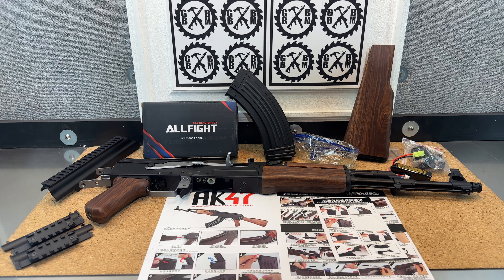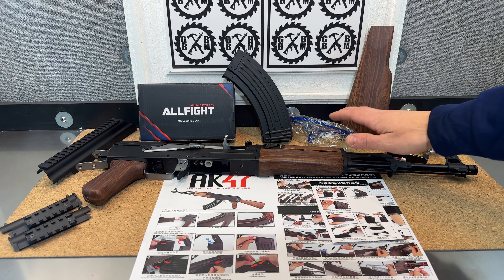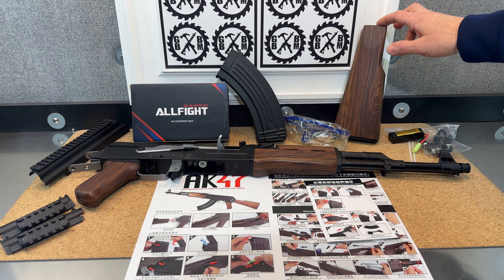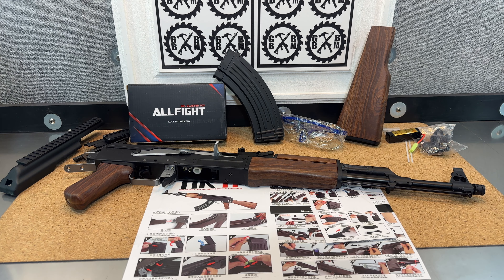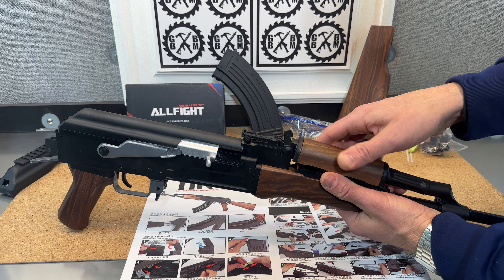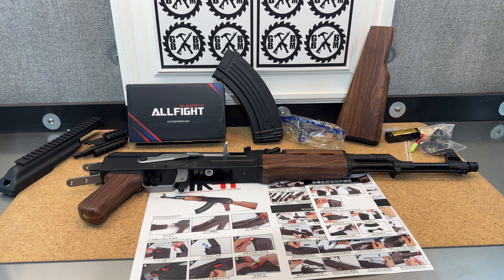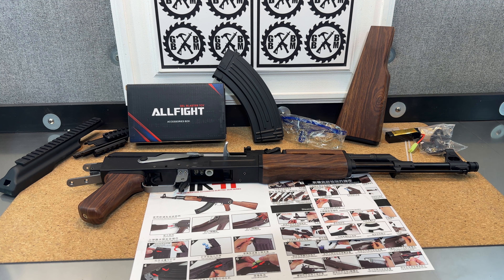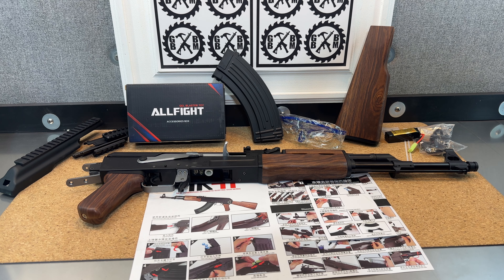NEW TOY!! RX AK47 V3 Gel Ball Blaster (TOY!) Gelblastergun.com - Blowback! Metal Gears, Sim Recoil!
CONTEST IS LIVE FEB 24, 2024 - MARCH 2, 2024. WINNER ANNOUNCED ON MAR 3, 2024 **MUST USE THIS SOCIALMAN LINK!!***